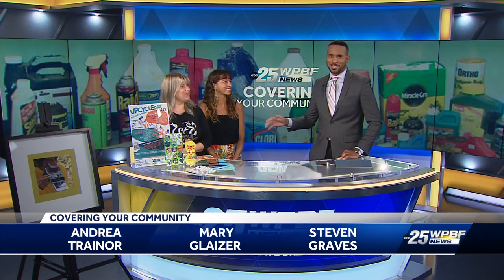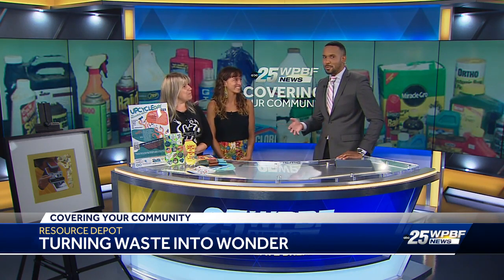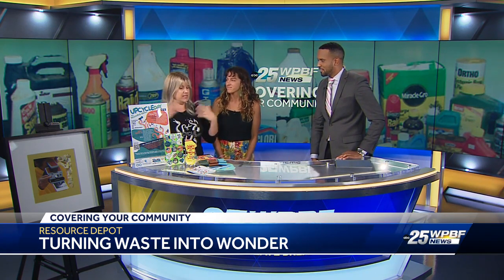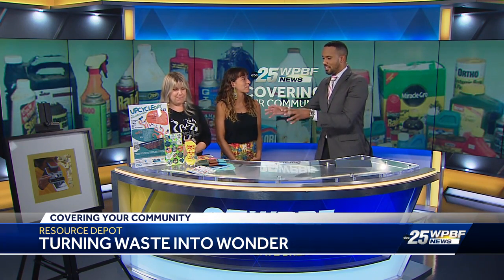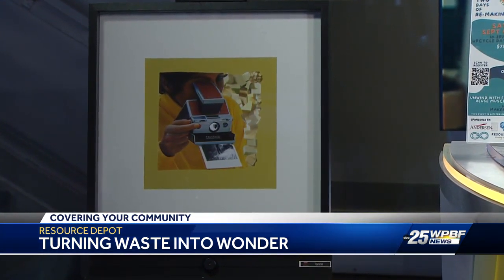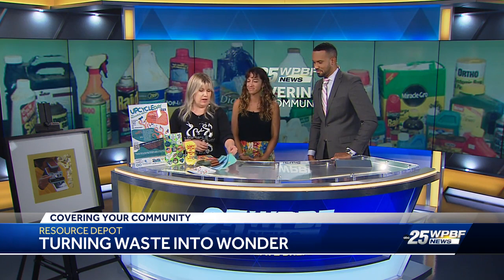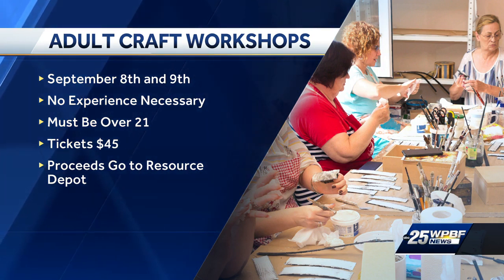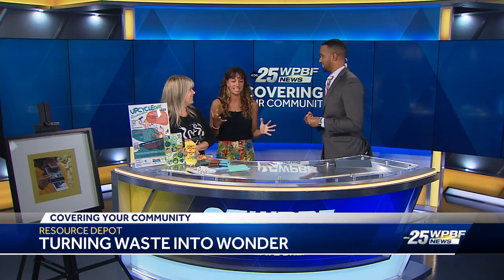Group turns Palm Beach County 'waste into wonders'